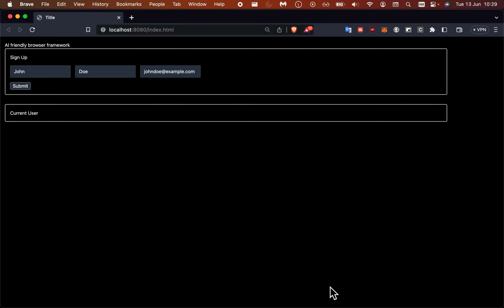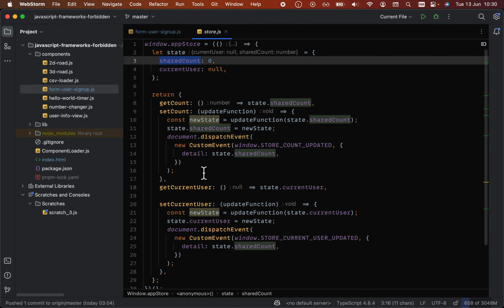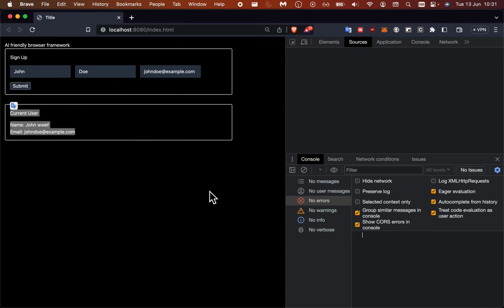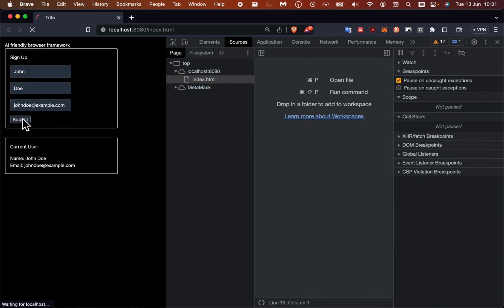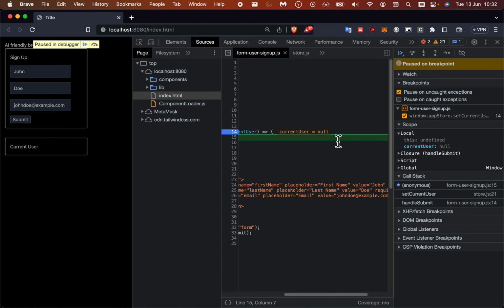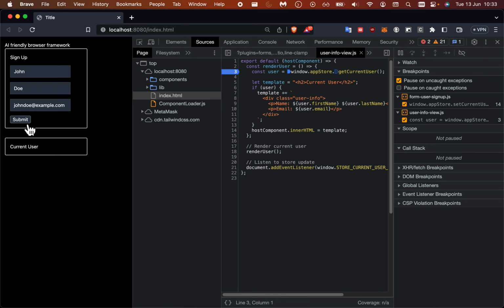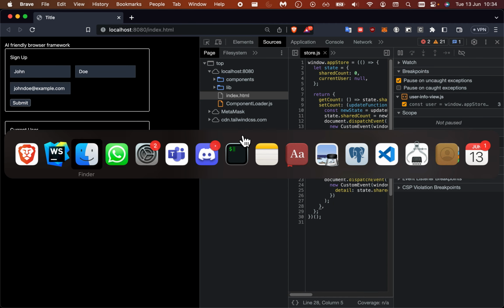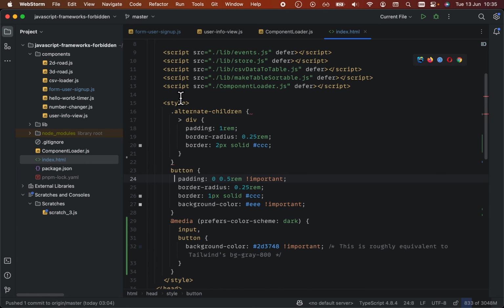VanillaJs Reactive Forms - Write once - Don't rewrite - Part 3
Here we add a form that using formdata to extract data and send it to the VanillaJS store and use custom events to achieve fine grained reactivity to other listening components. We also add dark mode!

We welcome your thoughts and suggestions on additional topics you'd like to explore in vanilla JavaScript.

We're an independent technology and podcasting company based in the UK. Whether it's web applications, IT consulting, podcasting, or leadership needs, we've got you covered.

for more information.